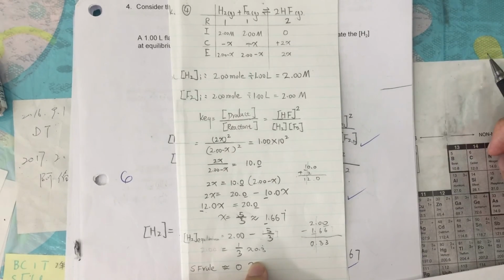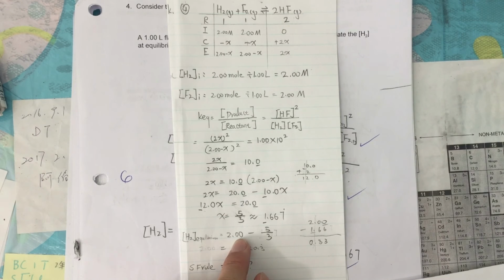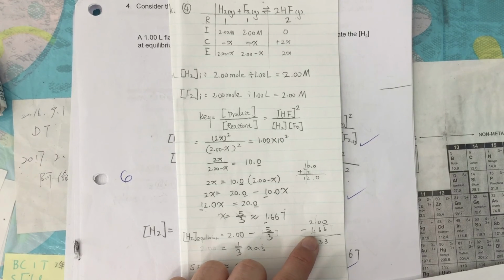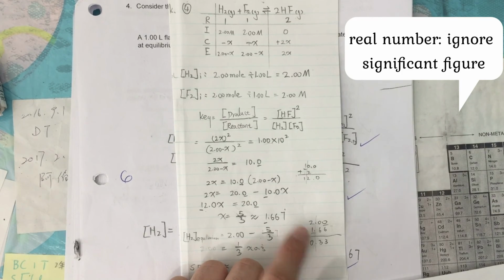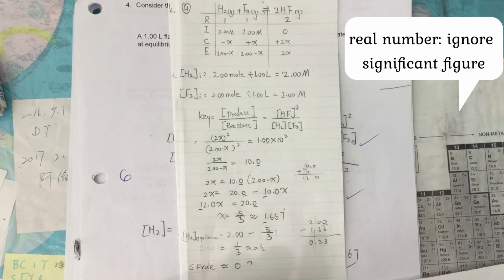Concentration of elements at equilibrium state-MID YEAR EXAM QUESTIONS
In this video, you will learn how to calculate the concentration of an element at its equilibrium state involving significant figures. Moreover, you will learn how to use a RICE table.
BC curriculum,
This is the third Youtube video about chemistry, so if you like it please let me know, I will post more videos if necessary.
-have any question please contact with me!
I will answer you as best as I can Good Luck